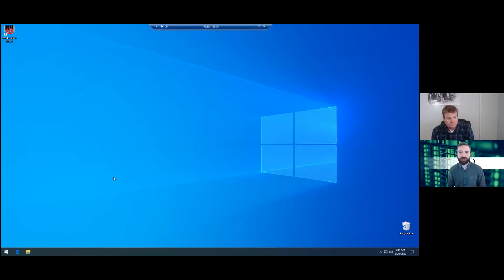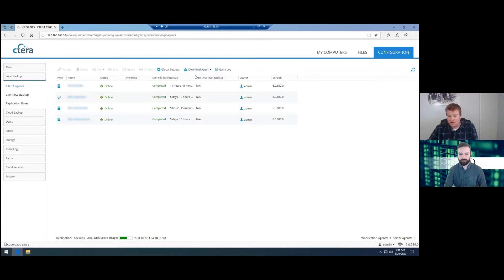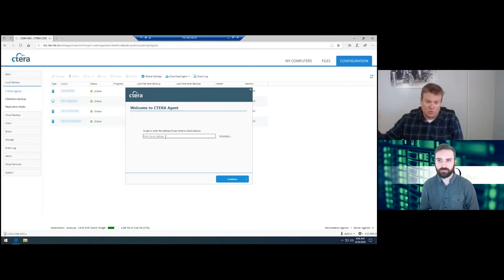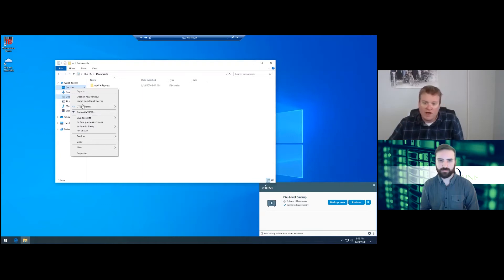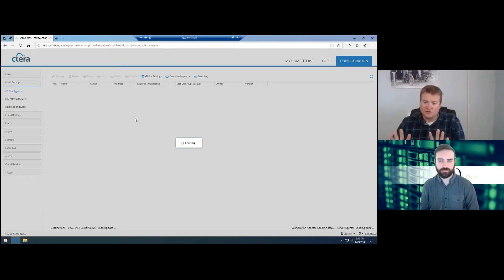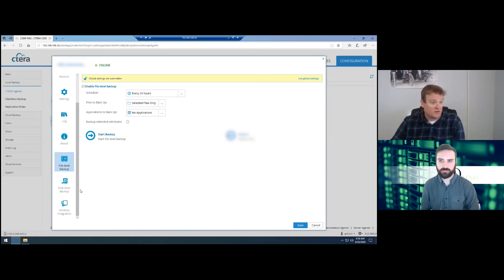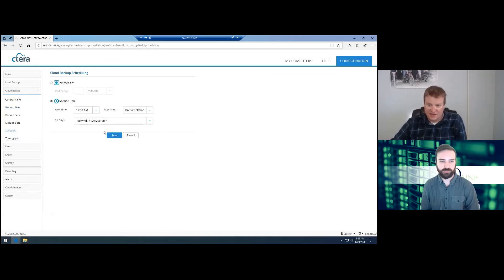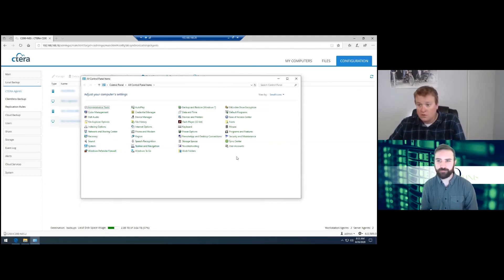CTERA Agent: Installing Agent and Selecting Folders for Backup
Omnis Technologies provides professional IT support in Bradford, PA and surrounding areas.

Connect with Omnis Technologies